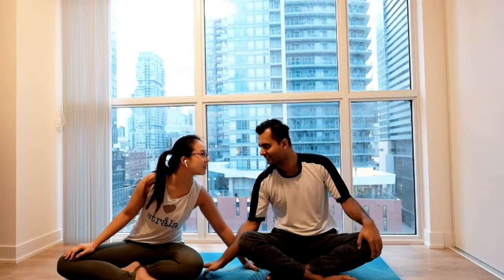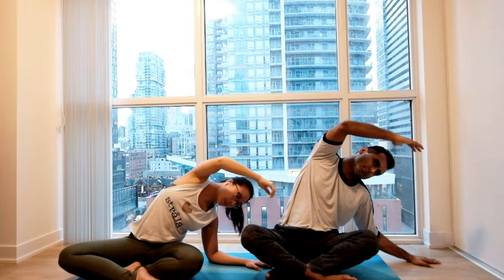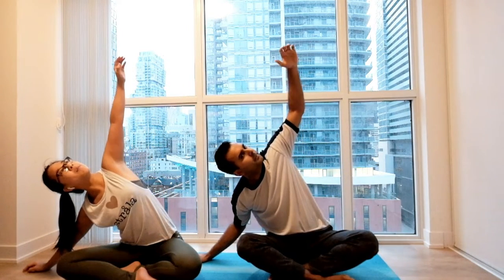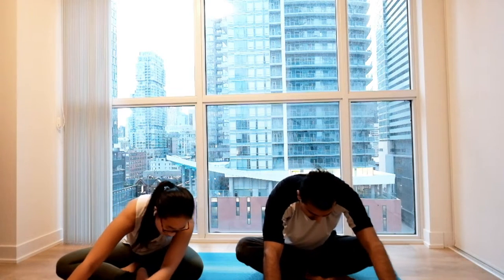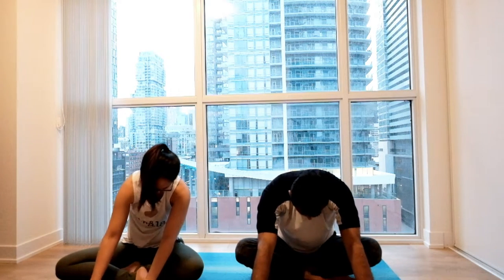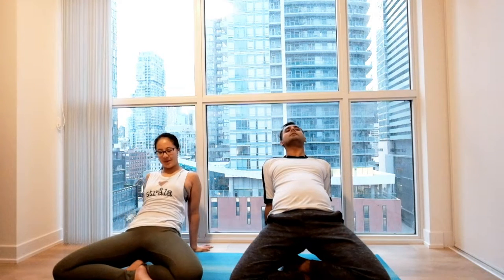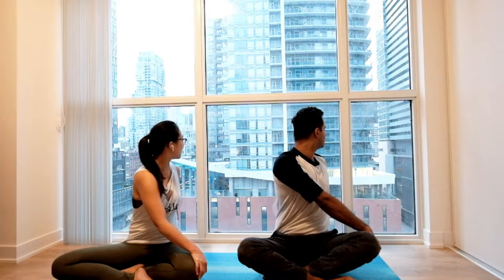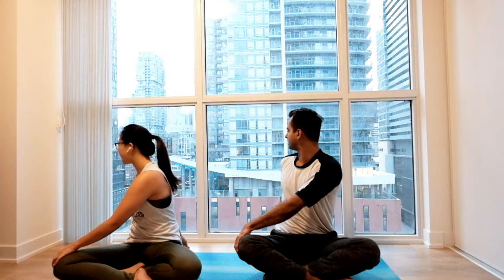Day 12 - 12 Days of Yoga Challenge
Hi friends! Last day of the challenge. We have a special guest today! Easy lazy flow to unwind.

I hope you've been enjoying these live instagram sessions.

Let me know what you think and what you would like to see more of!